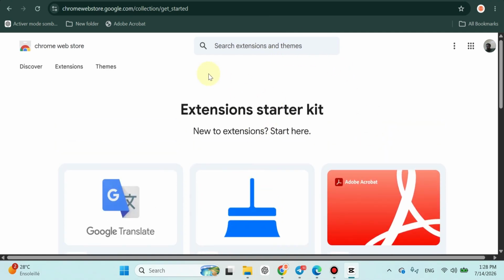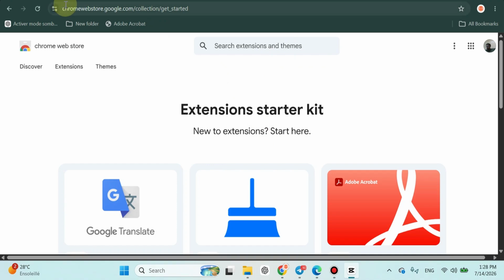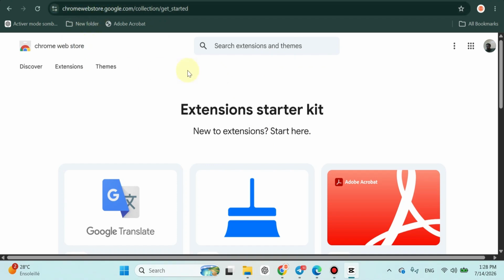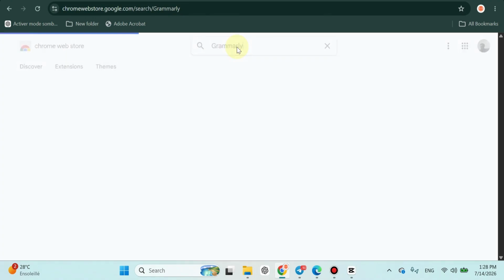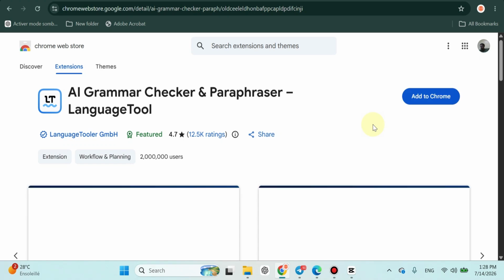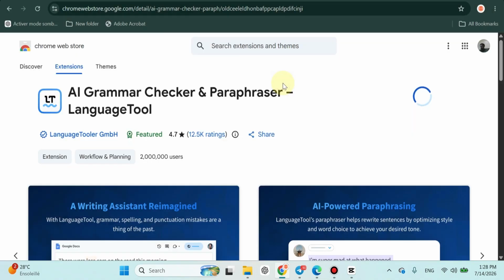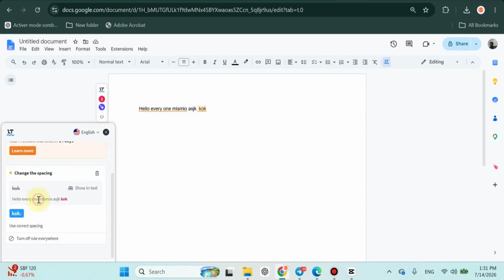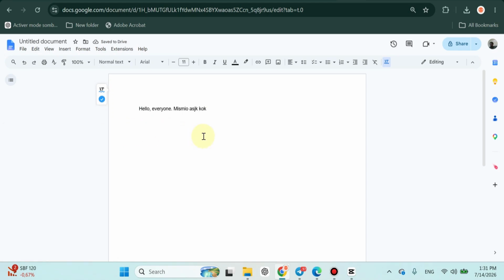How To Use Grammarly Extension On Chrome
Learn how to use the Grammarly extension on Google Chrome with this easy step-by-step tutorial. Grammarly helps you improve your writing by checking grammar mistakes, spelling errors, punctuation, and sentence clarity while you type online.

📌 In this video:

Install Grammarly Extension on Chrome
Create or Sign In to Your Grammarly Account
Enable Grammarly on Websites
Check Grammar and Spelling Mistakes
Improve Your Writing Style

This beginner-friendly tutorial is perfect for students, writers, professionals, and anyone who wants to write better English online.